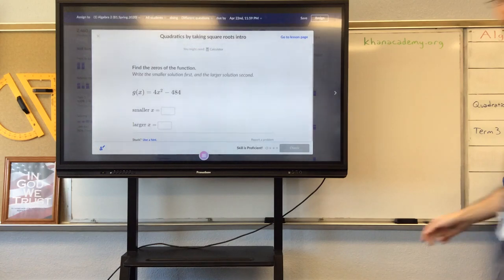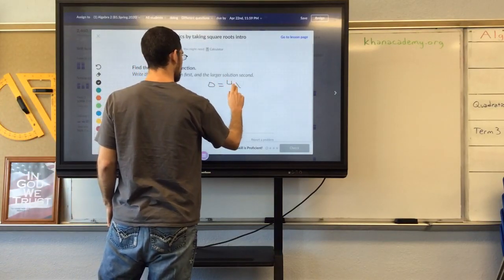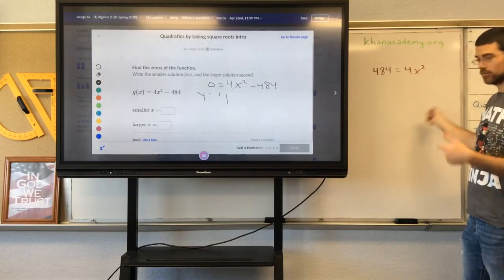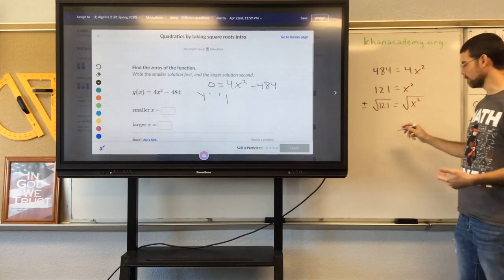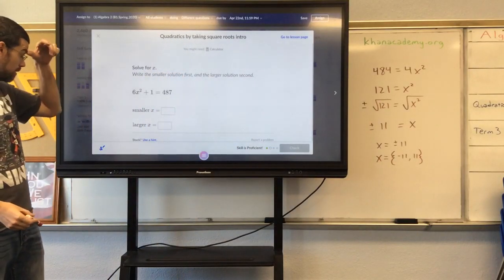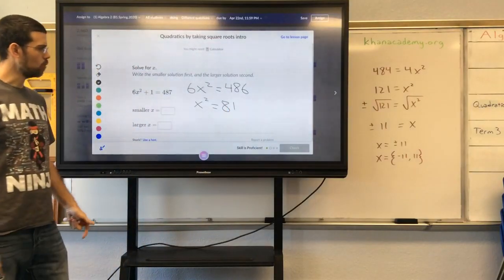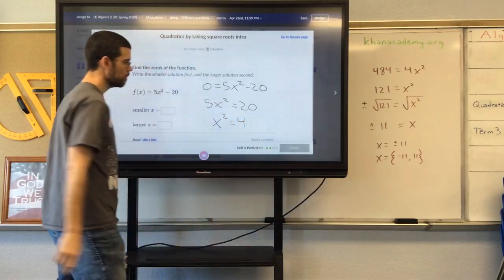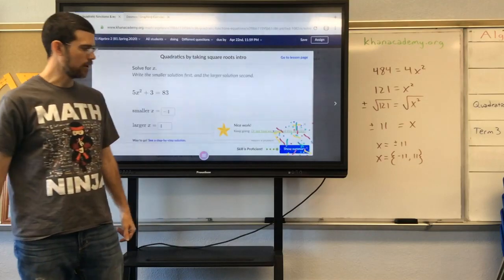Quadratics by taking square roots introKhan Algebra 1 Quadratic functions & equations